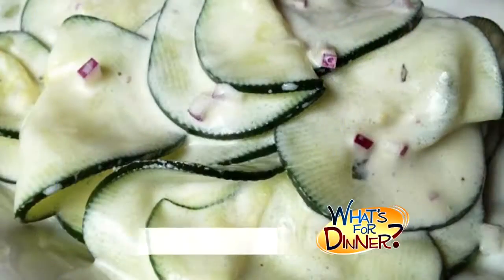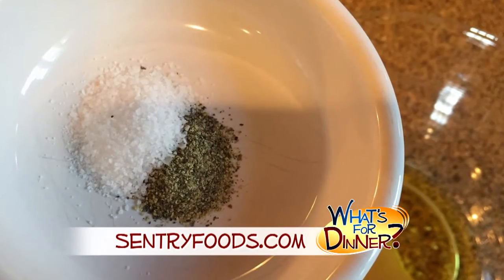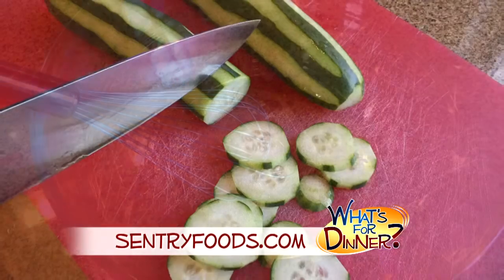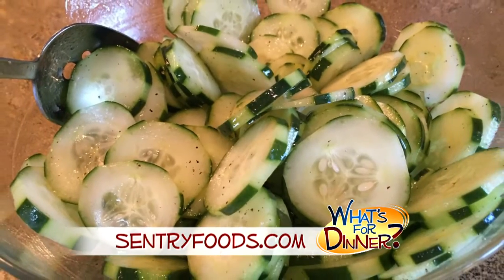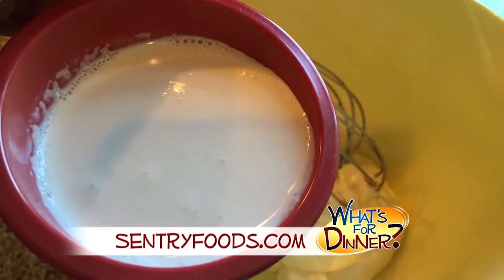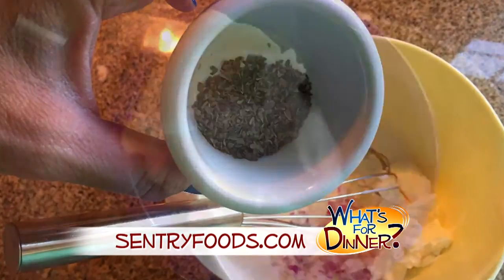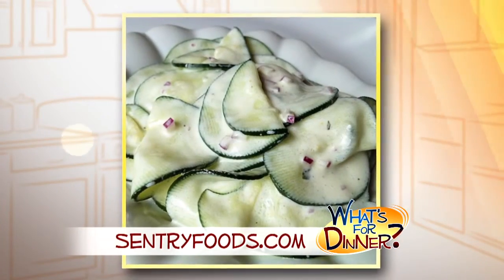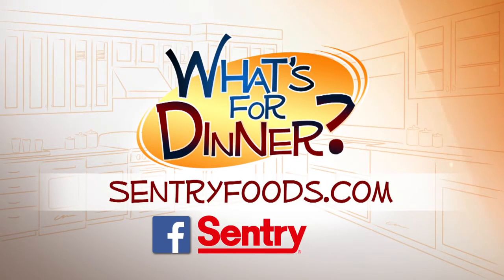What's for Dinner? - Cucumber Salad with Sour Cream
We answer that age-old question... What's for Dinner? This week, shares a side dish that's perfect for a holiday cookout or picnic. It's Cucumber Salad with Sour Cream! For more information and this complete recipe, check out SentryFoods.com.